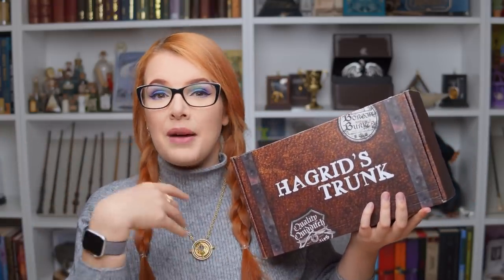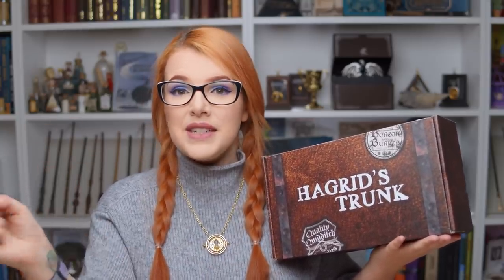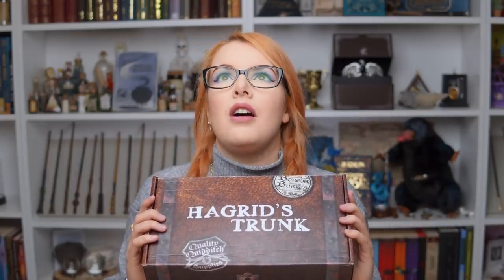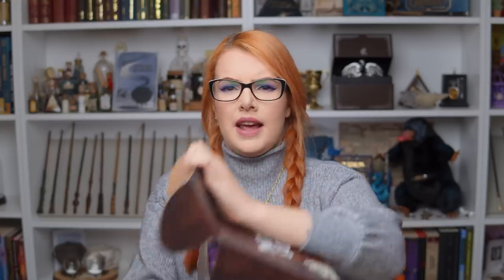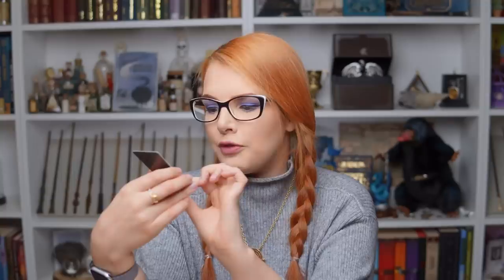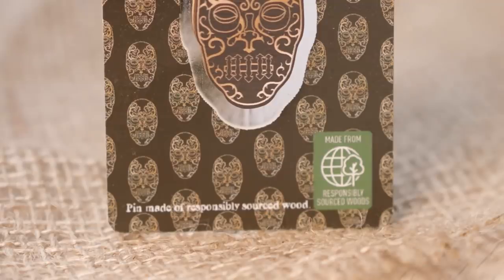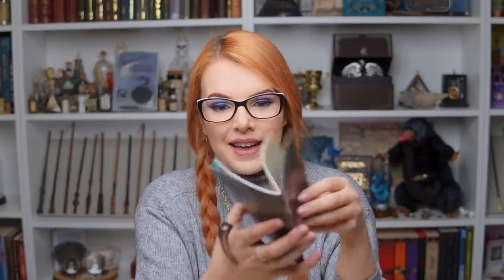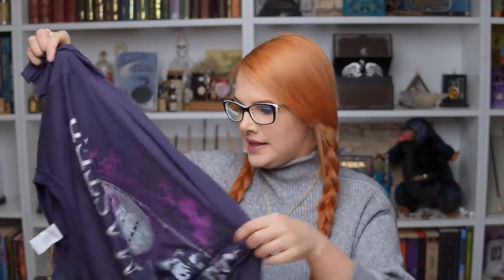HAGRID'S TRUNK | Dark Arts